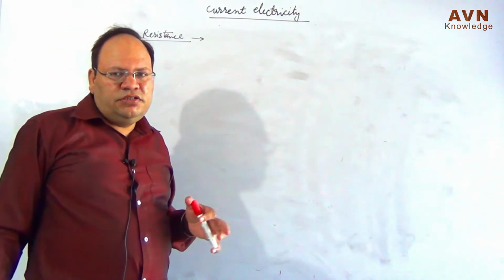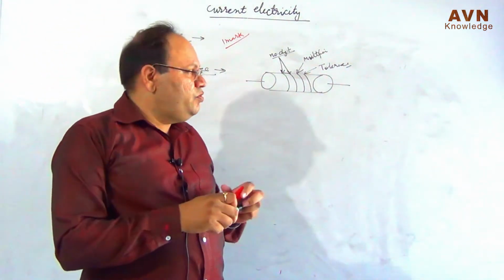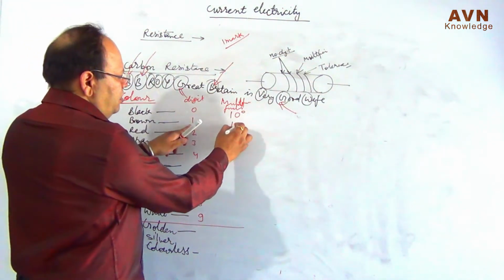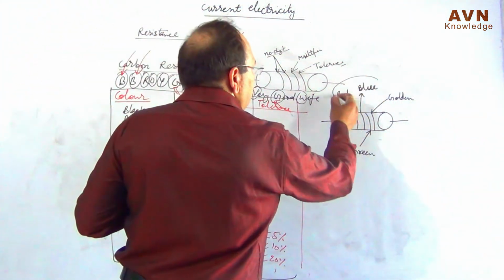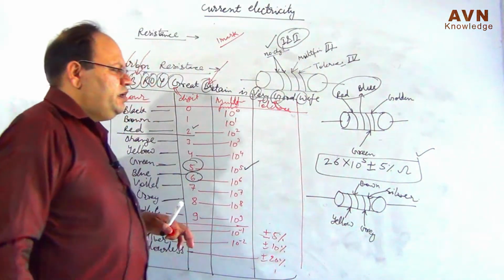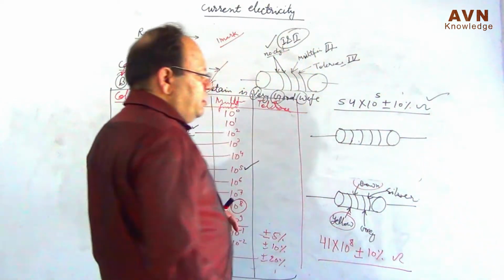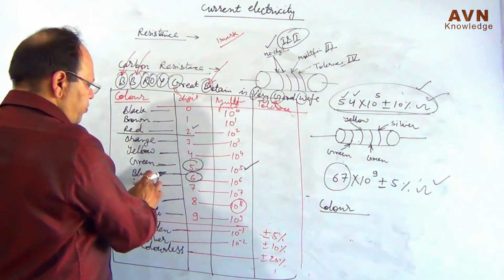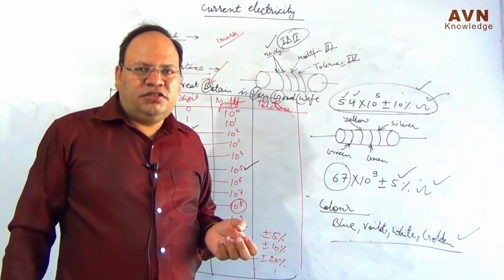Current Electricity (Resitence) |Physics| AVN Knowledge